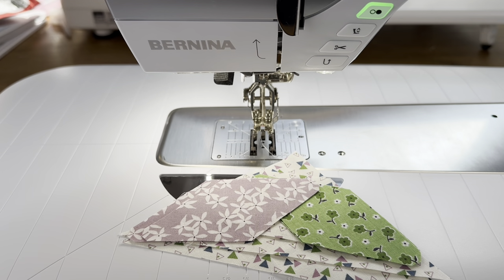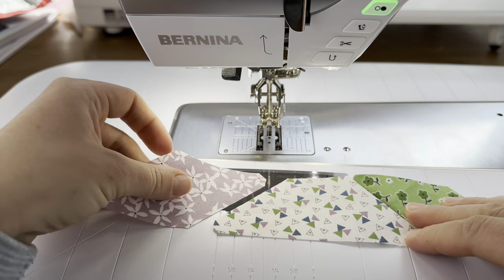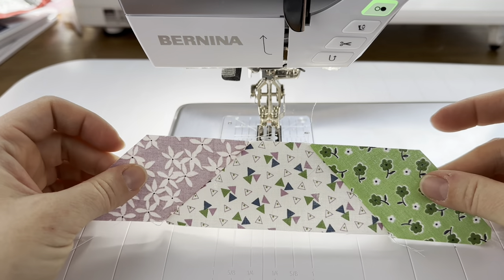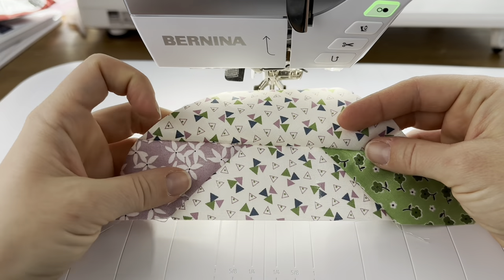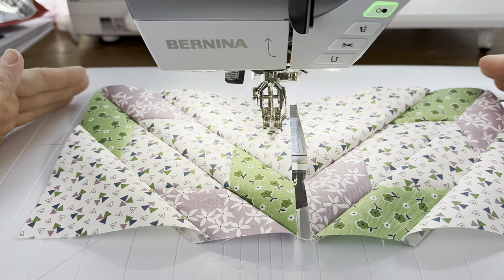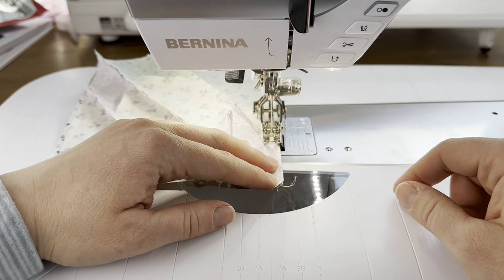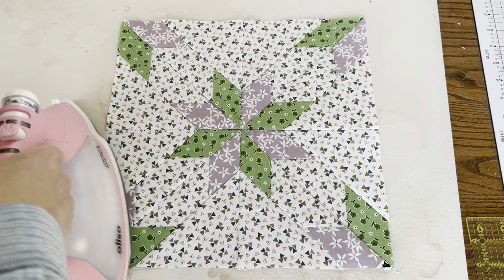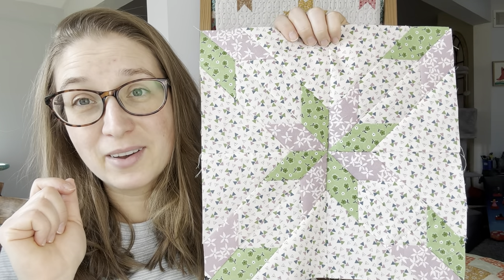2023 Scrappy Sampler- Block 33- hunter's star quilt block tutorial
Hi, Friends!  I'm Jessica and thank you for joining me for the 2023 Scrappy Sampler!  Today I'm sharing how I make Block 33.  Let's make it!

You can find the pattern for block 32, 33, and 34

The 2023 Scrappy Sampler is a completely FREE scrappy quilt along that I'm hosting starting December 26th, 2022 and running until April 2023.